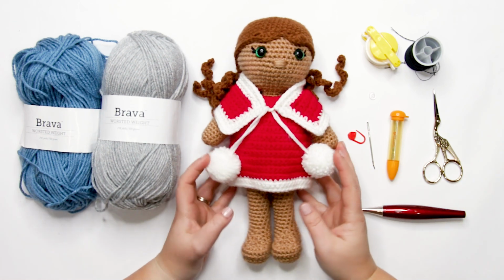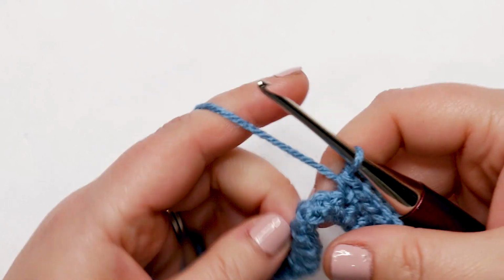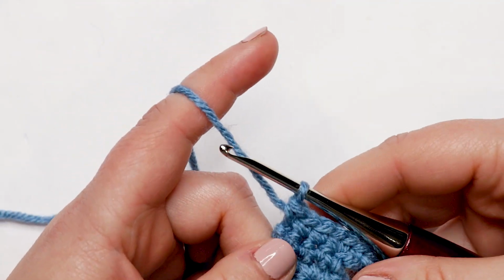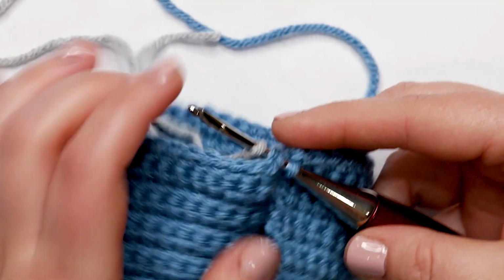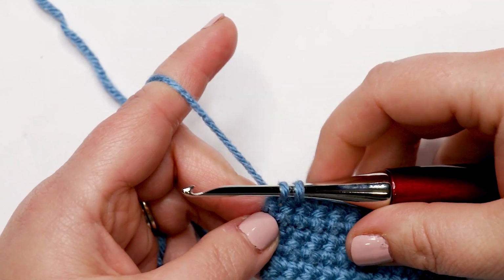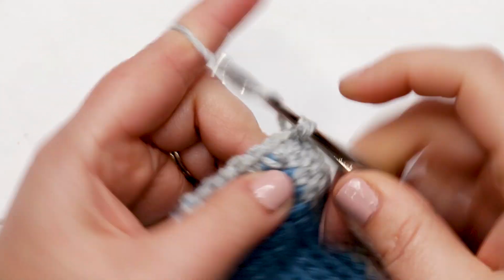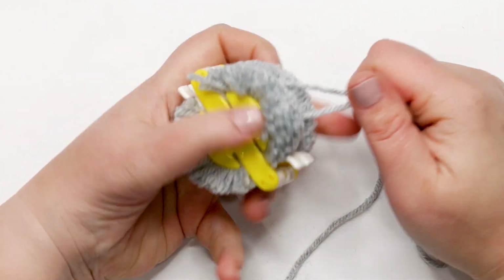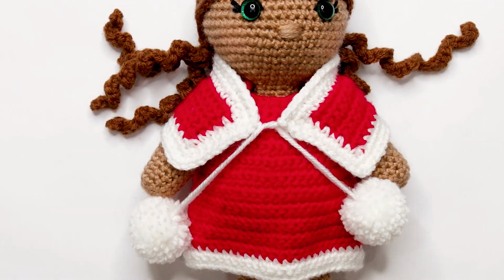How to Crochet a Festive Christmas Doll Dress & Shawl - Free Pattern & Tutorial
This week I'm showing you how to make festive crochet christmas doll dress and shawl with this week's tutorial!   These patterns are Week 26 & 27 of the Amigurumi Advent Calendar CAL.

Purchase the written pattern bundle and get all the PDFs sent to your Ravelry library as they are released

Don't forget to check out my blog for free crochet patterns

This description contains affiliate links which means that I may earn a commission from purchases made through these links at no additional cost to you, which helps me continue to create content like this for you for free.